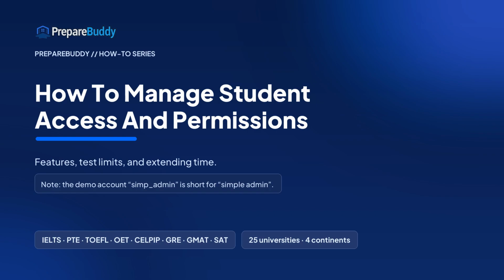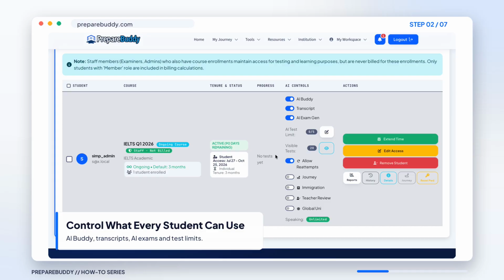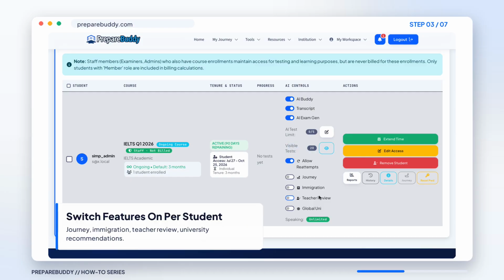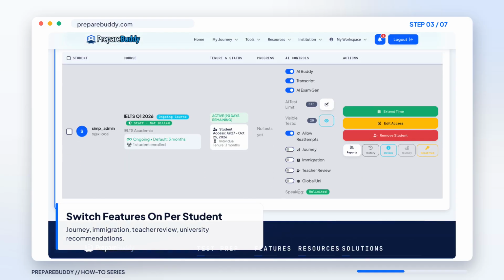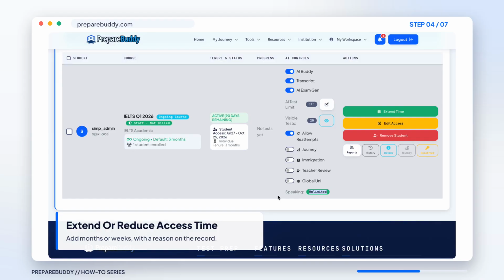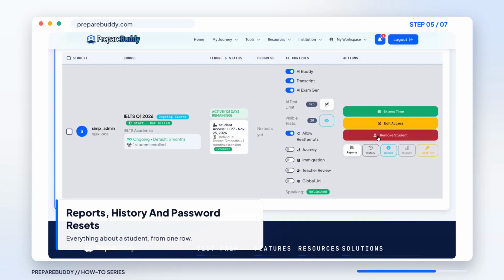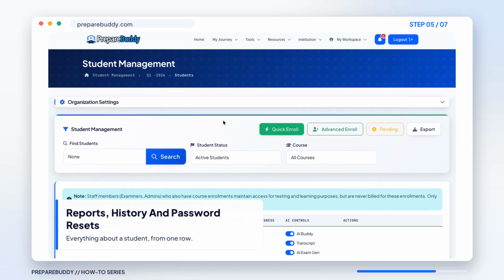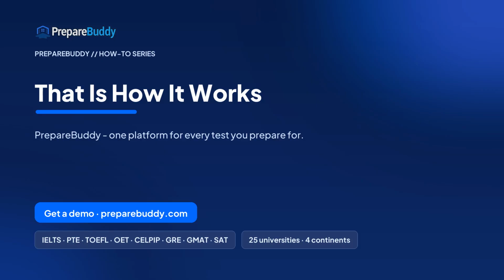How To Manage Student Access And Permissions | PrepareBuddy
Every enrolled student has their own control panel.

Covers AI Buddy, transcripts, whether students can generate their own AI exams and how many, and how many tests are visible at a time - the default is twenty, with more unlocking automatically as they work through them, which encourages students to attempt tests rather than browse a long list. Also the per-student feature switches (student journey, immigration, teacher review, global university recommendations), speaking time limits, extending or reducing access with a reason on the record, student reports and history, password resets, and setting defaults once for a whole organization.

Chapters
0:00 How To Manage Student Access And Permissions
0:36 Switch Features On Per Student
0:56 Extend Or Reduce Access Time
1:11 Reports, History And Password Resets
1:29 Set Defaults For The Whole Organization